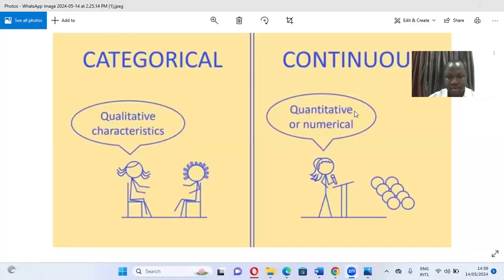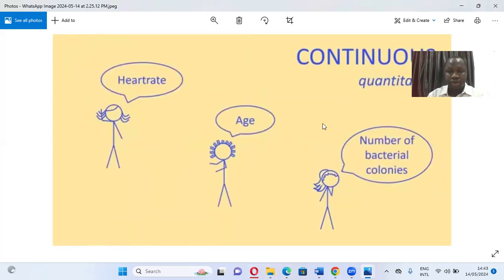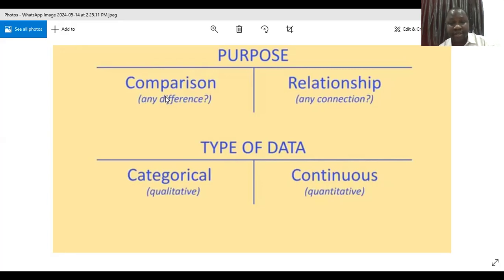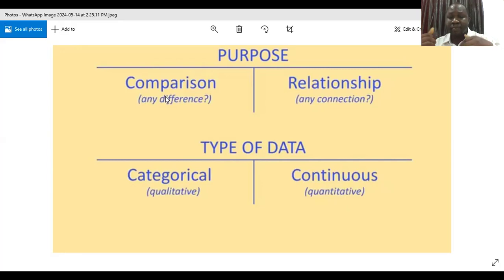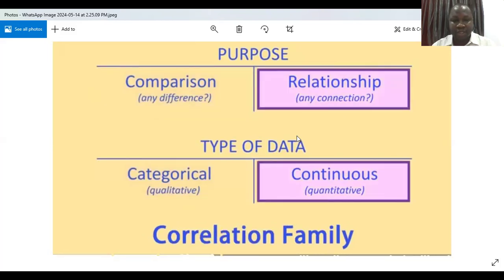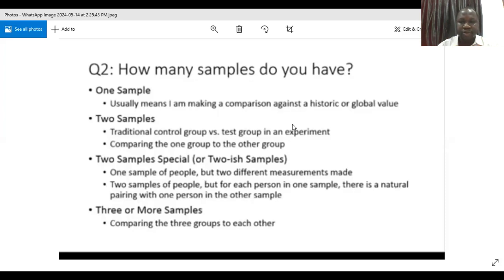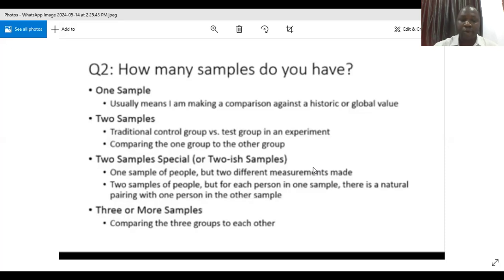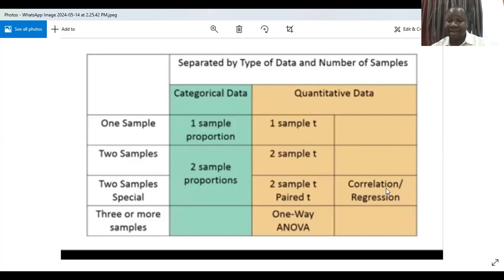UNDERSTANDING DATA ANALYSIS TECHNIQUES IN RESEARCH PART 2